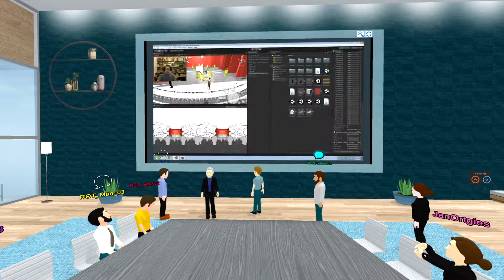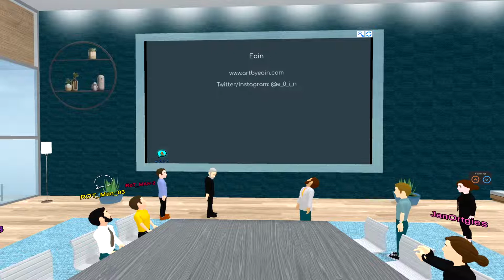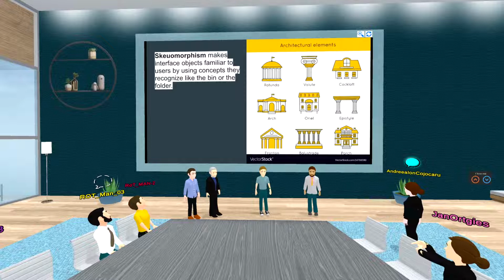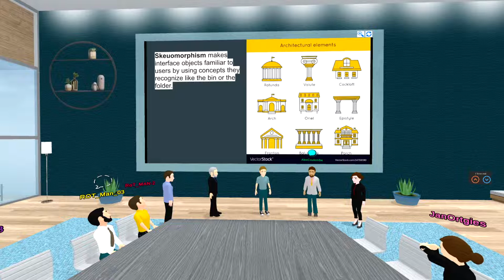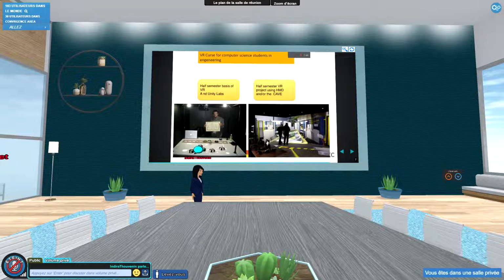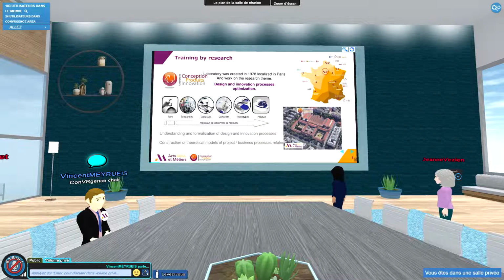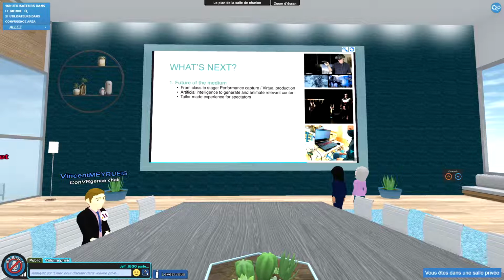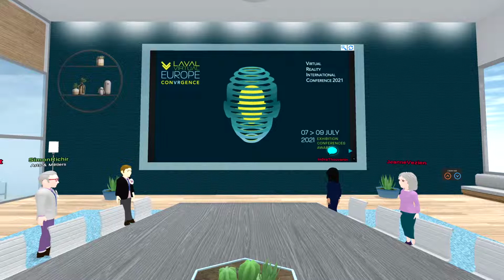Laval Virtual Europe 21 - ConVRgence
Laval Virtual Europe 21 - ConVRgence Conferences - Laval Virtual World

00:32:26 - Panel: "Virtual Architecture in the Digital Realm"
Pierre-Francois Gerard, Andrea Ion Cojocaru, Kim Bauman, Alex Coulombe
01:19:26 - Poster session
Francesco Cappilli, Katell Le Dû, Liudmila Bredikhina, Alexandre Barbier, Guillaume Gamelin, Suzanne Beer, Ryota Horie, Yusuke Yamazaki
02:14:55 - Panel: "Training experts in Virtual and Augmented Reality"
Alain Lioret, Indira Thouvenin, Simon Richir, Jean-François Jego, Jenne Vezien, Vincent Meyrueis